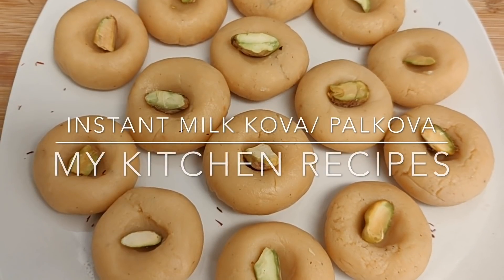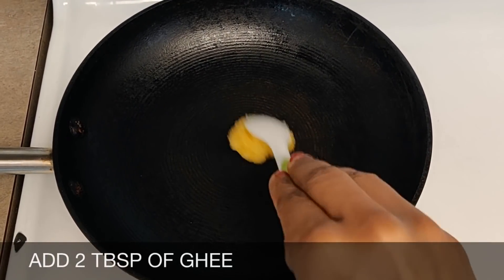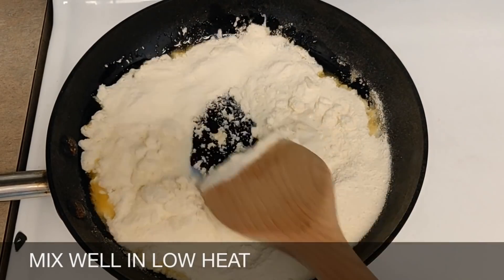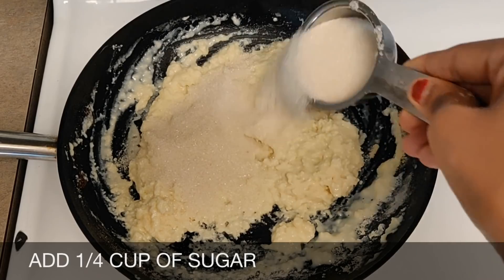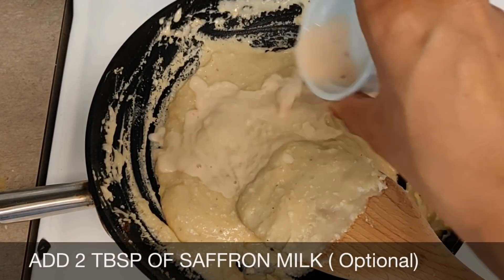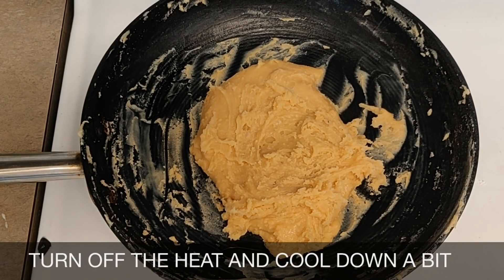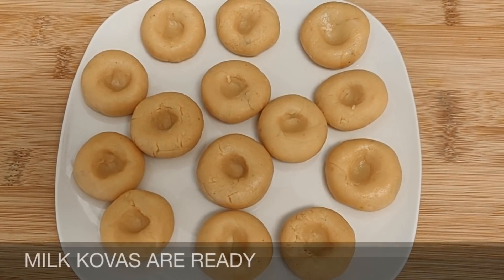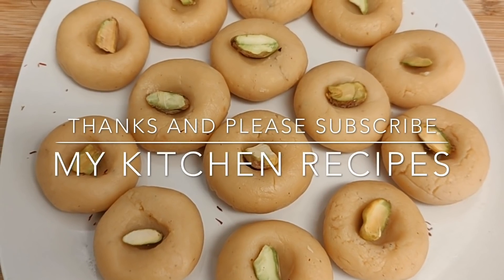Palkova Recipe | Home made milk peda| How to make palkova with milk powder instantly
Perfectly made Milk Peda /Palkova  Instantly using milk powder in 10 min...

Ingredients Required:
2 tbsp ghee
1/2 cup milk
1.5 cups of milk powder
1/4 cup of sugar
1 tsp of cardamom powder
2 tbsp Saffron milk
Chopped Pistachios / Cashews

Do try this Recipe and Enjoy..!

பால்கோவா, palkova, paalkova, milk kova, pal kova seivathu yeppadi, milk kova seivathu yeppadi,  paal kova recipe in Tamil,preparing home made milk kova,